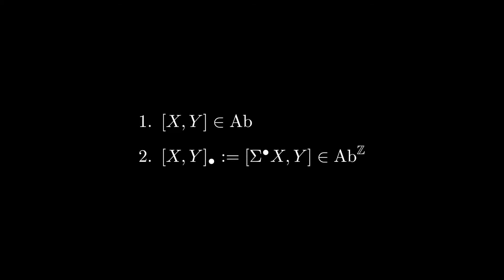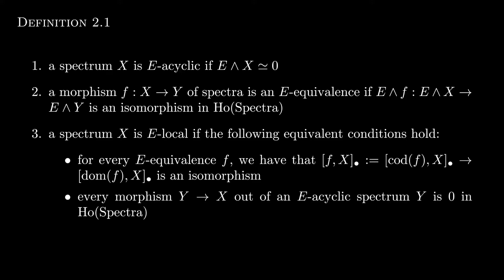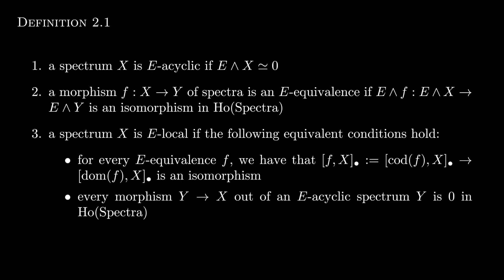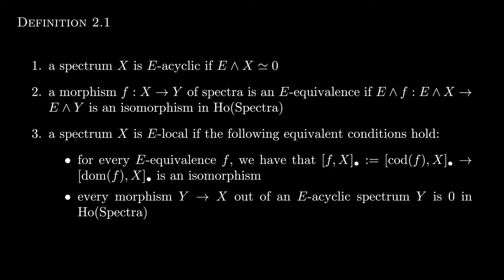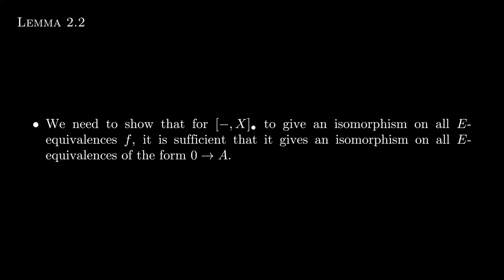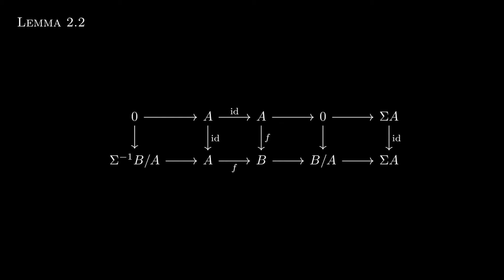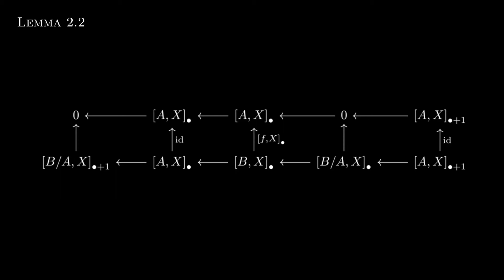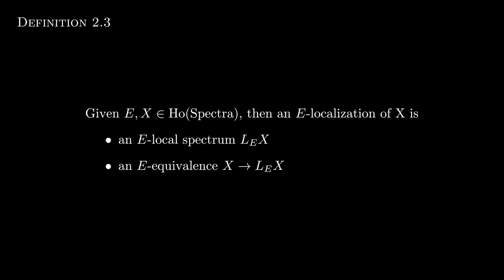E-localization: a first definition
--credits--
Reference:
Animation:
A modified version of 3b1b's manim library: